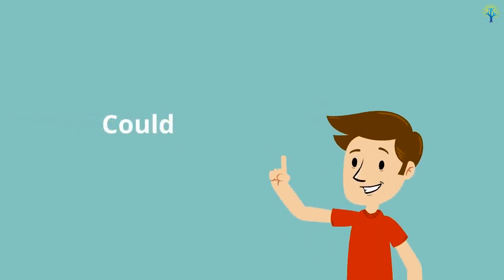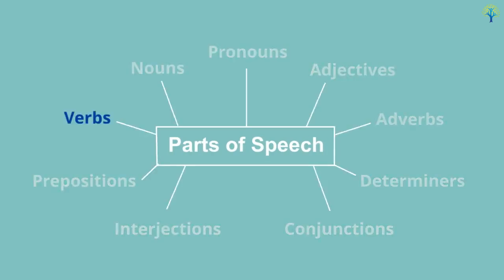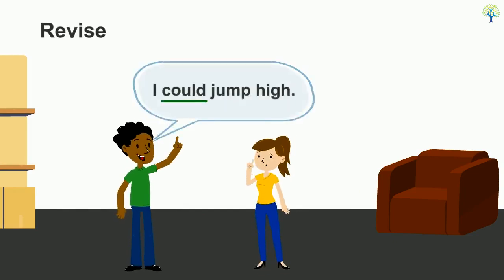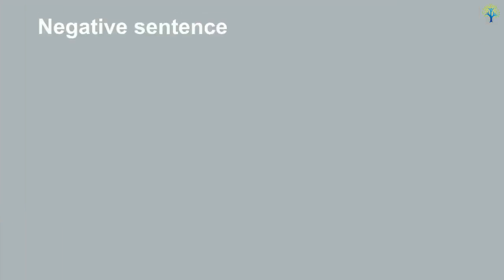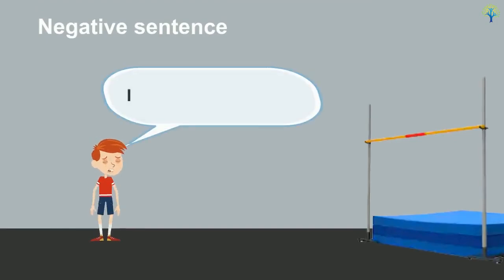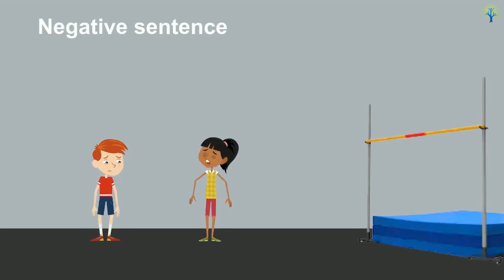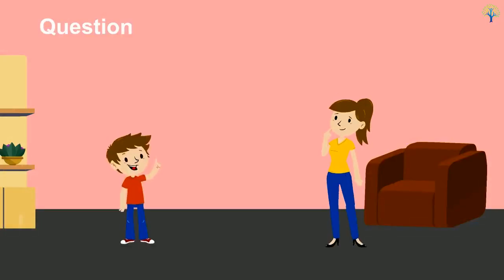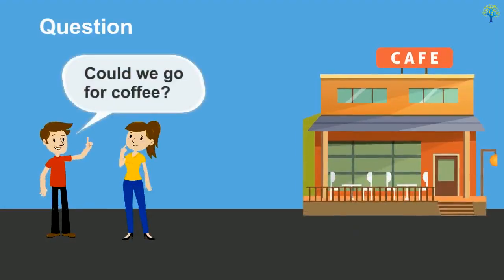How to Use "Could" in English | Modal Verb Explained Simply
Confused about when to use “could” in English? This beginner-friendly video explains how to use could for past ability, polite requests, and possibilities — with easy examples to help you speak more naturally and confidently.